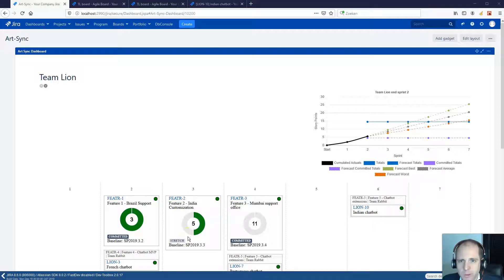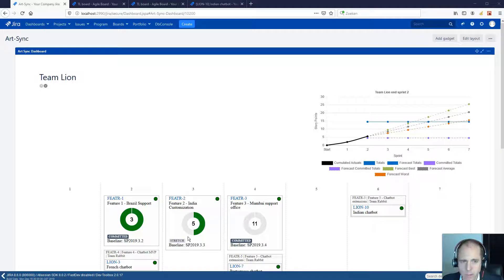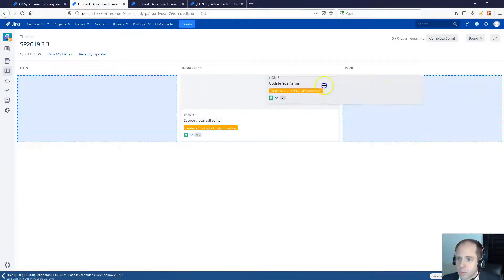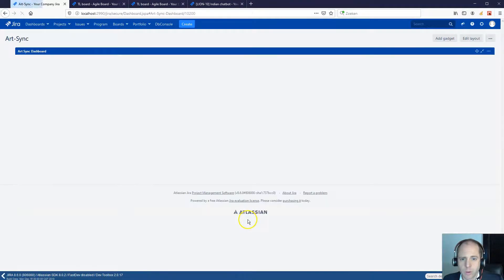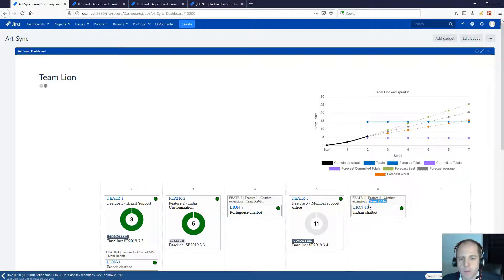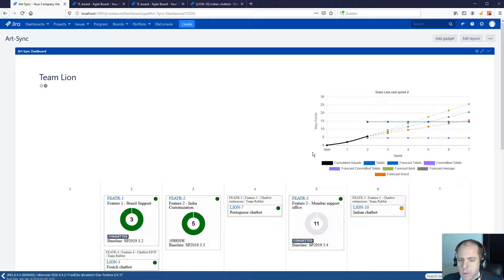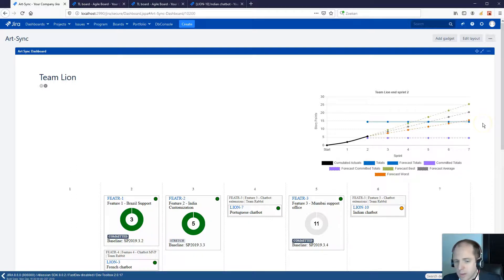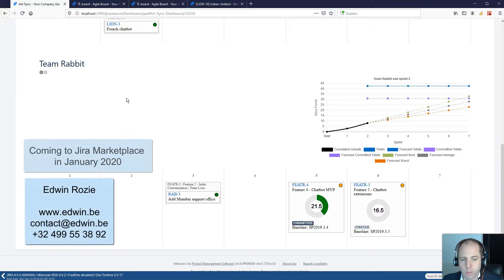Art Sync plugin for Jira (EN)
In this video, I will screencast the Art Sync plugin.

Art Sync?

An "Art Sync" is  a weekly meeting between program management, product management, the product owners and scrum masters. It is part of the standard SAFe (r) Scaled Agile governance to manage Agile Programs.

The plugin can also be used for the PI planning meeting.

Why this plugin?

- to make teams work better together (manage leading & lagging teams, manage dependencies, impediments, risks, .)

- to make predictions
- to set priorities

The plugin been successfully used in a program with more than 100 persons, more than 10 teams, more than 50 scheduled features and more than 1000 stories. The RTE, PO, PM, SM, and team members were satisfied because of the combined Jira flexibility and inisghts in the program (train)

The plugin is not publicly available yet. If there is sufficient interest, I will publish the plugin on the Jira Server Marketplace.